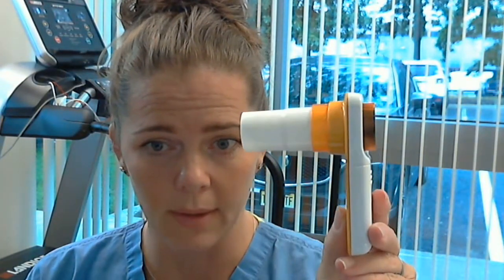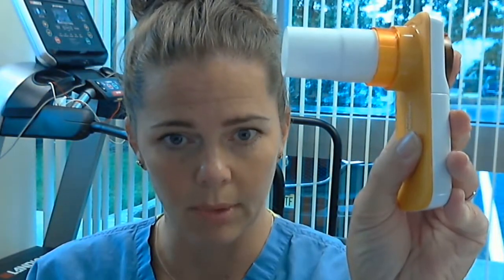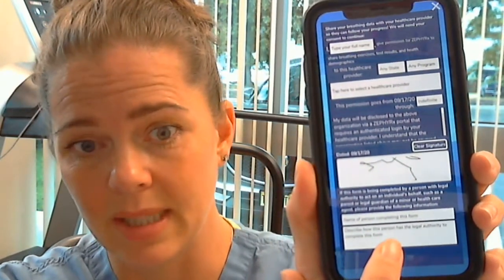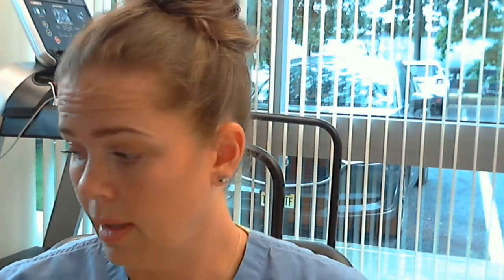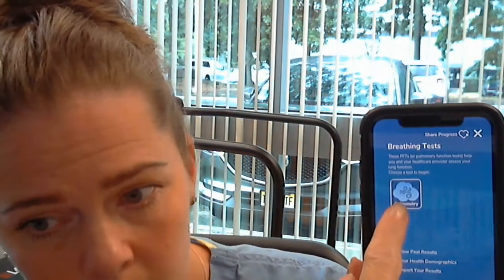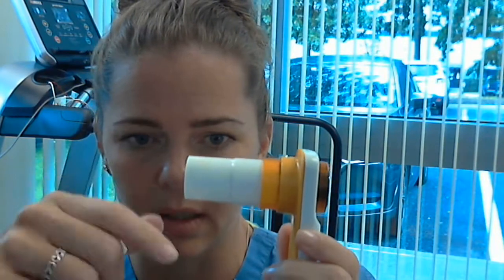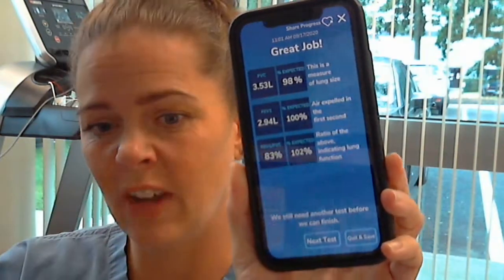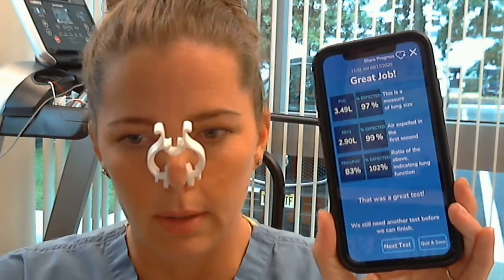Zephyrx Breathe Easy Spirometer Teaching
Home Spirometer set up, troubleshooting, and technique